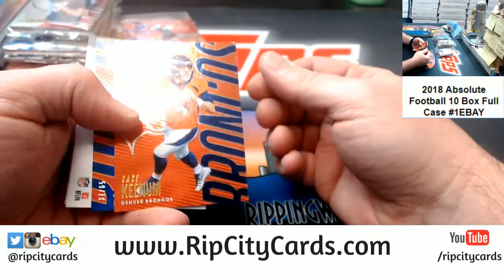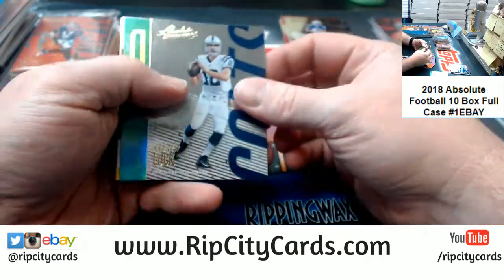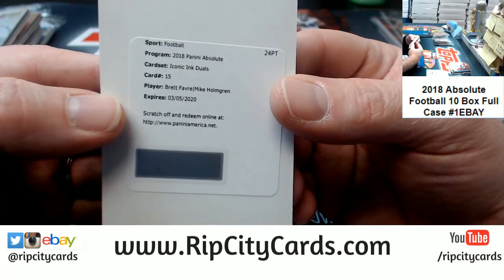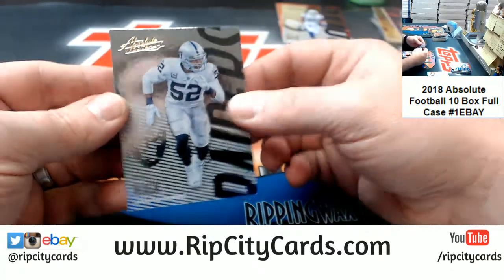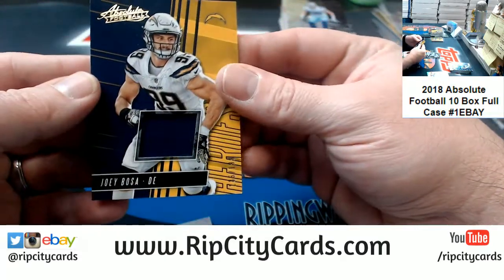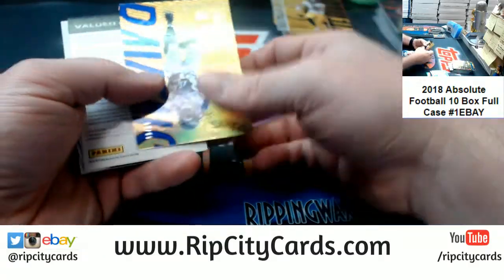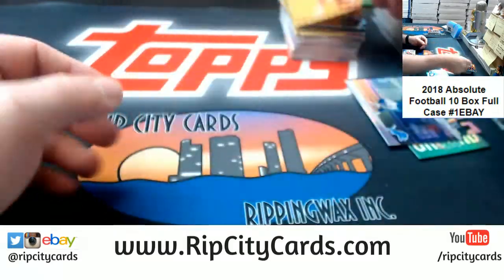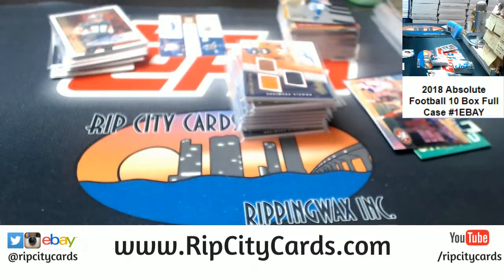2018 Absolute Football Full Case #1 EBAY